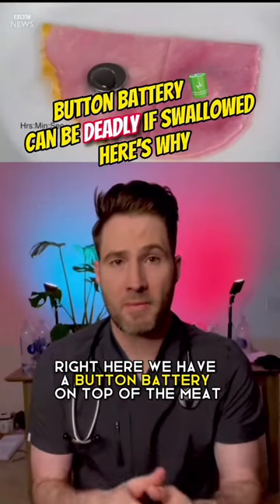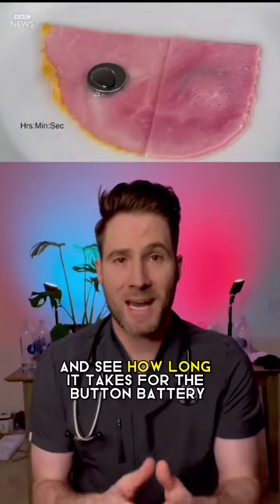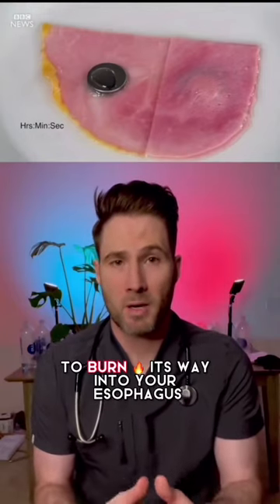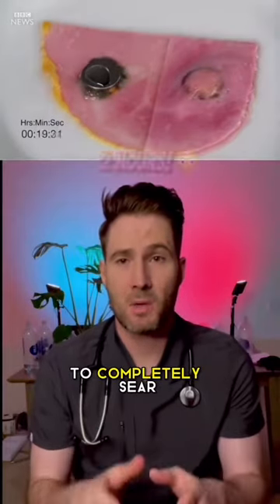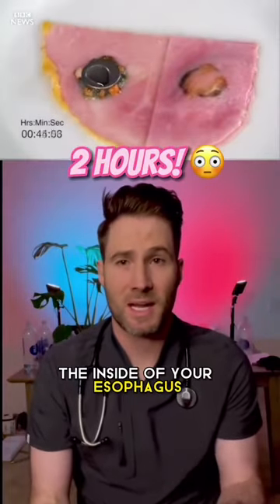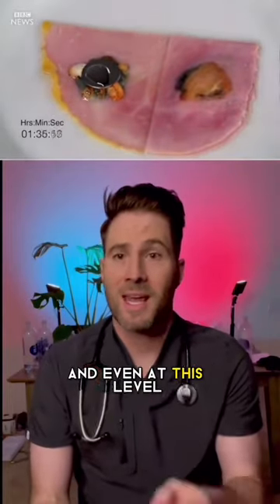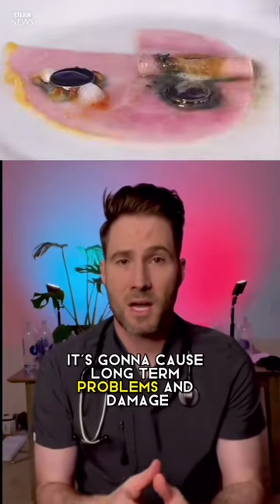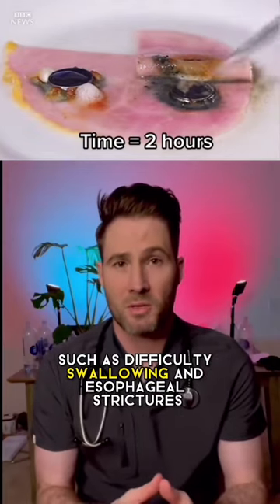FASTEST WAY TO DIE: Swallowing THIS Could Kill You in Hours!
swallowed button battery can be deadly and burn your esophagus.

 fastest way to die
poison control
dr joe md
shorts
button battery